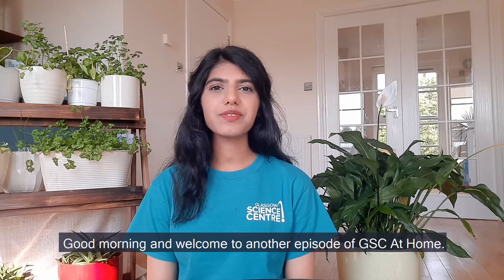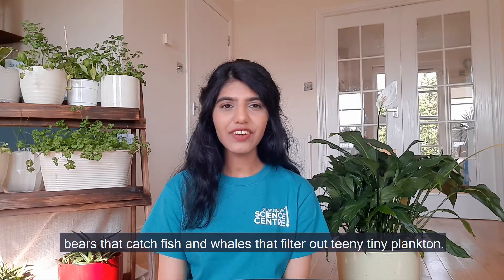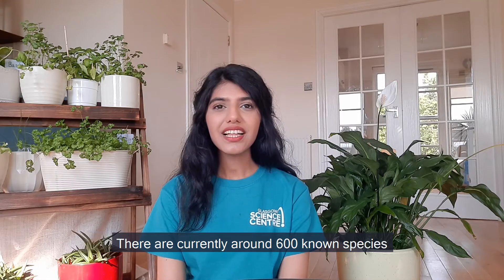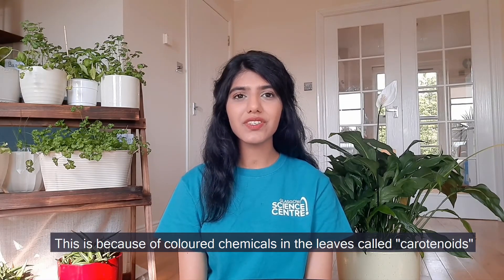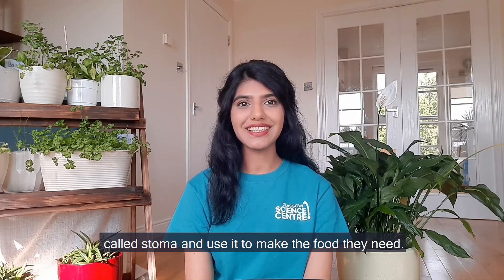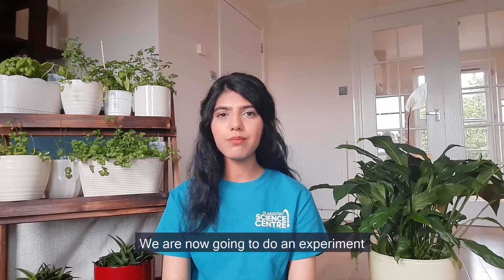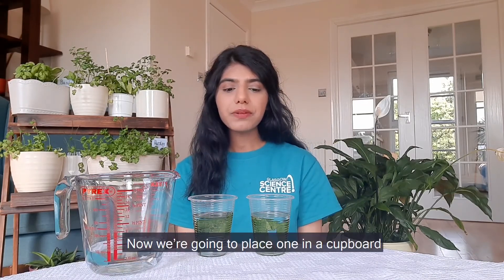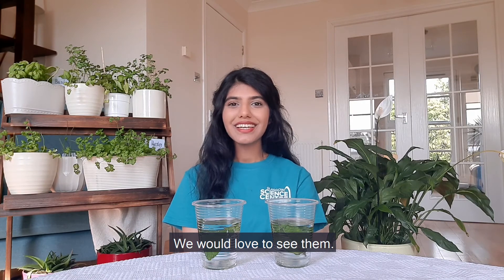GSC At Home: Sunshine Food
Sabah is here to help us think about food, energy and the amazing variety of life we have on planet Earth.

☀️ You'll learn how plants make their food using sunlight, carbon dioxide and water through a process called "photosynthesis". 🌱

There's even an experiment you can do at home to see this process in action. You'll need two freshly cut leaves, some glass tumblers, water, and adult permission and supervision.

➡️ Got a question, or want to share your experiment?